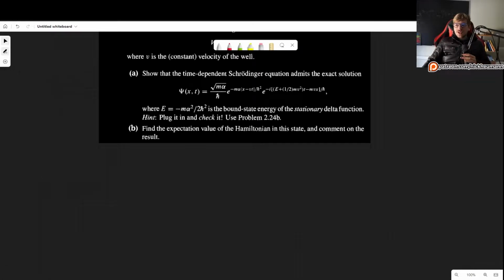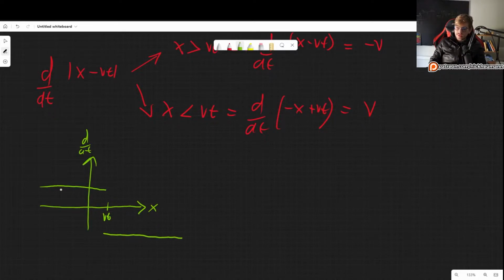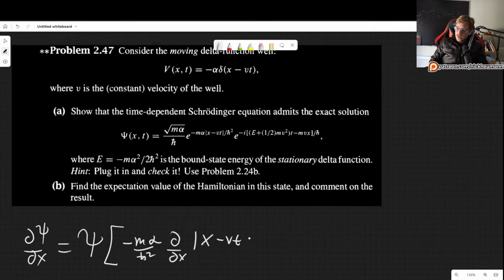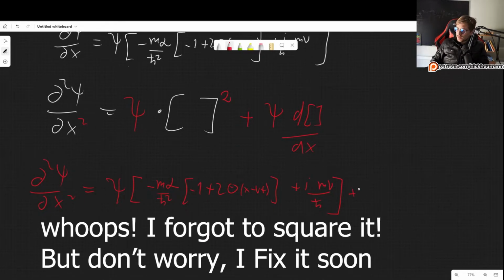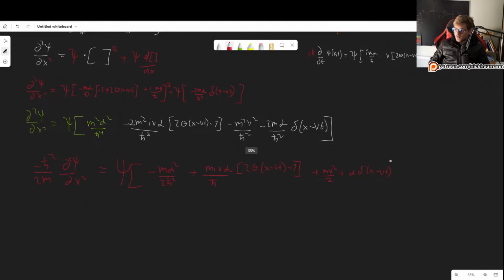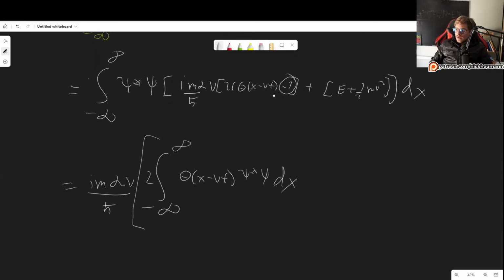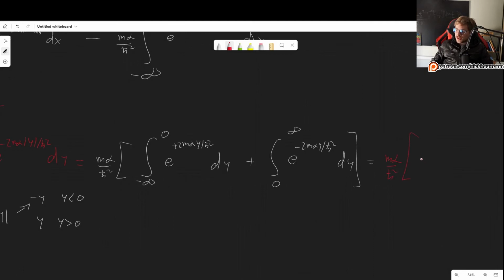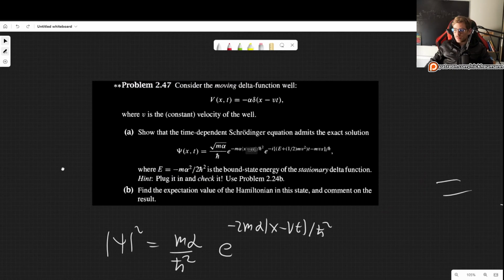Griffiths QM 2.47 (3rd edition): Solution for the moving delta function and expectation of Hamilton.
In this video I will solve problem 2.47 as it appears in the 3rd edition of Griffiths Introduction to Quantum Mechanics. The problem asks us to do the following:
Consider the moving delta well: V(x,t)=-alpha*delta(x-vt)
a) Show that the time-dependent Schrodinger equation admits the exact solution
b) Find the expectation value of the Hamiltonian in this state and comment on the result

00:00 Introducing the problem
01:45 a) Calculating the time derivative
03:14 a) Finding the derivative with respect to t of the absolute value
07:17 a) Calculating the time derivative (continued)
08:50 a) Calculating the first spatial derivative
09:40 a) Finding the derivative with respect to x of the absolute value
11:46) a) Calculating the first spatial derivative (continued)
12:35 a) Taking the second derivative with respect to x
13:34 a) Intuitive explanation of the derivative of the step function
15:40 a) Taking the second derivative with respect to x (continued)
18:36 a) Plugging everything into the Schrodinger equation
20:22 b) Finding the expectation value of the Hamiltonian
25:40 b) Checking if the wave function is normalized
32:55 Check out my patreon!